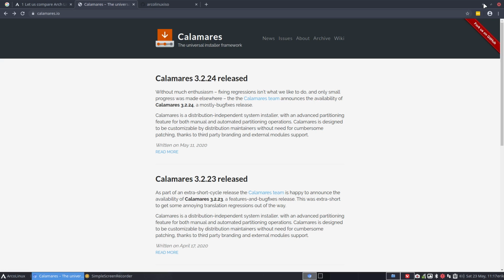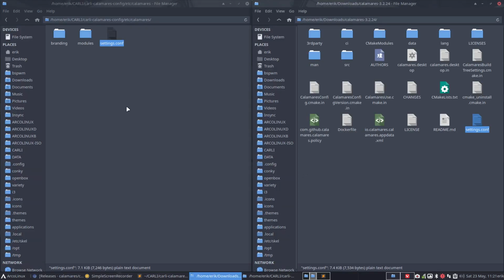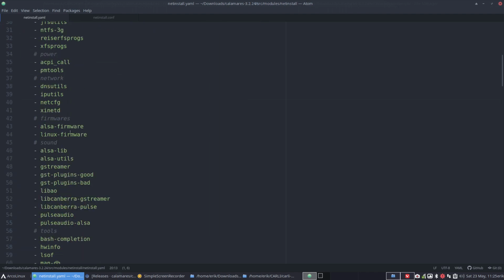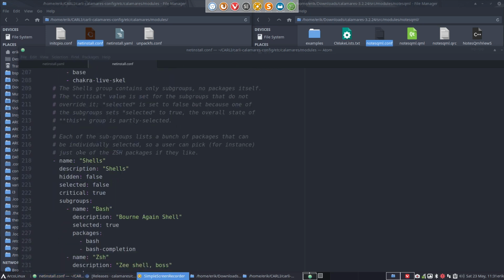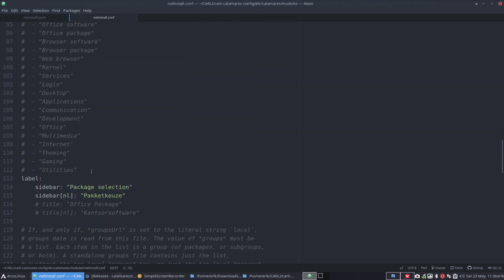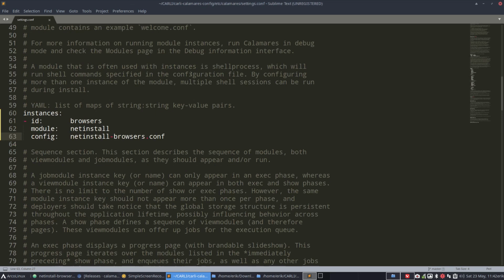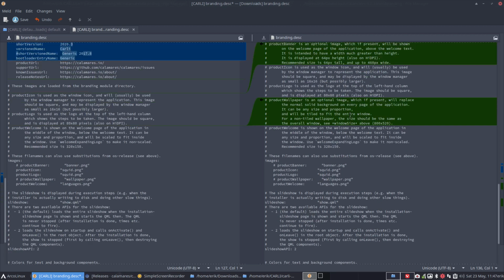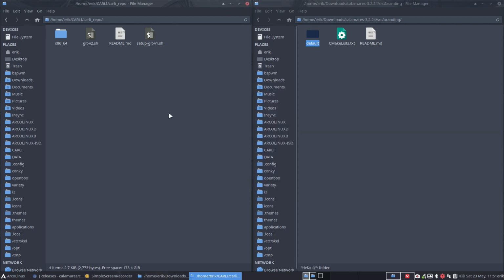ArcoLinux : 1540 Carli 6 - new Calamares config - netinstall